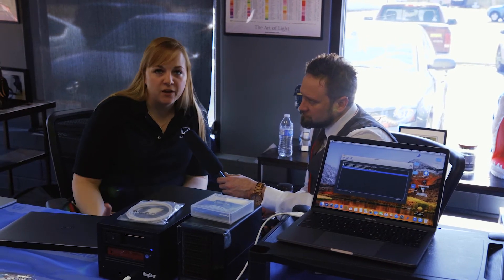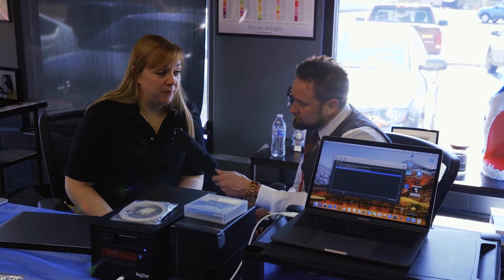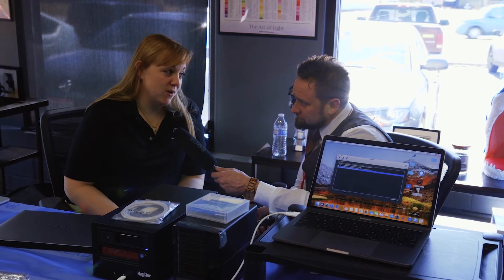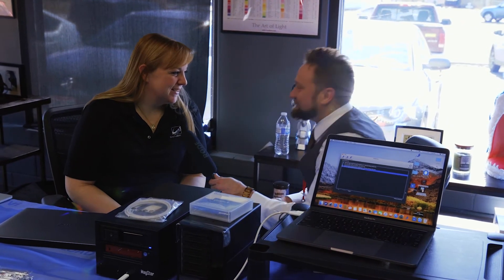Coming at you from Ohio HD it's Imagine Products Inc.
Imagine Products